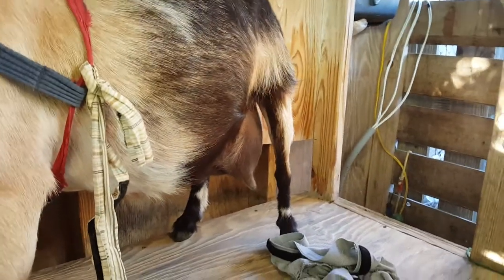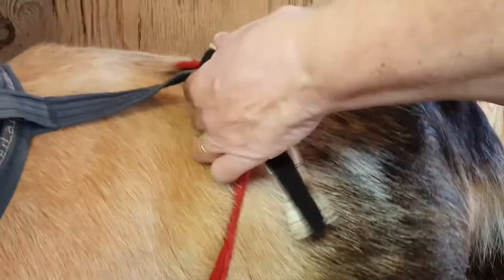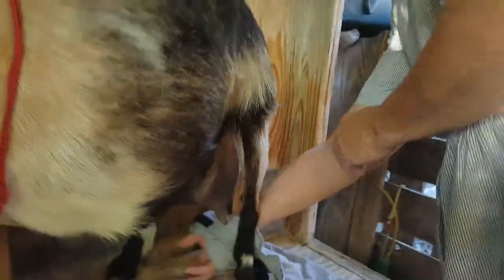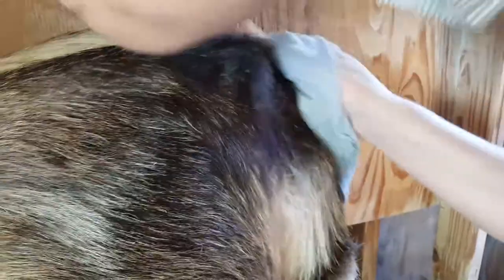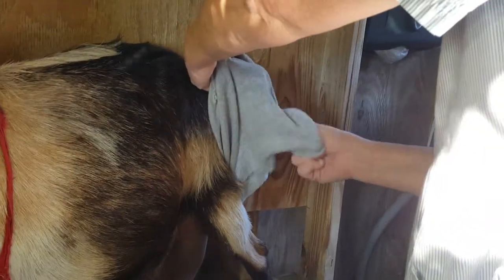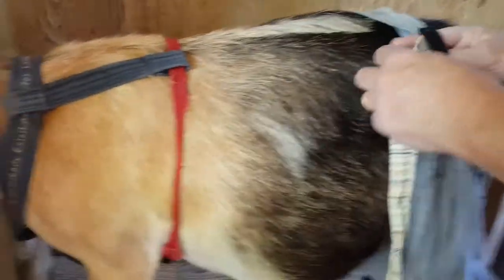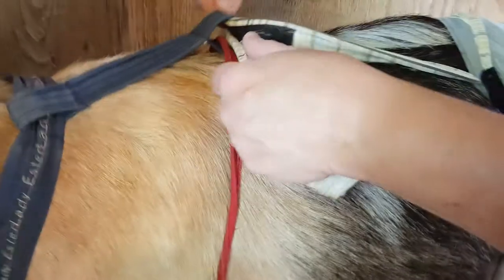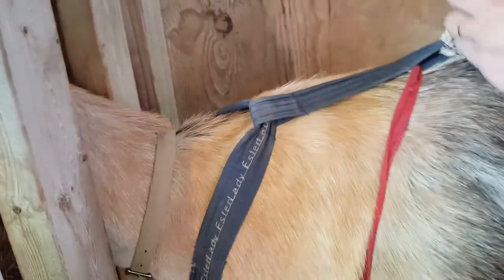Udder bags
How to most easily put on udder bags so they stay and we get more milk